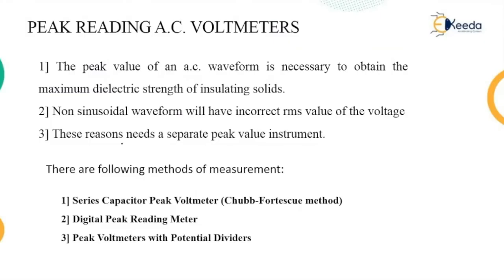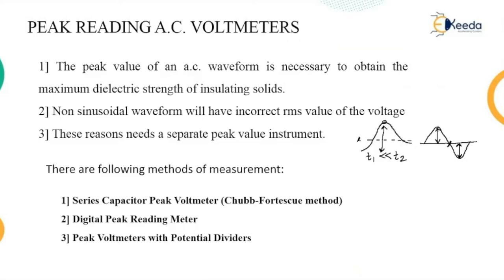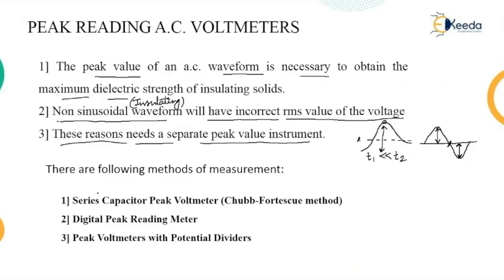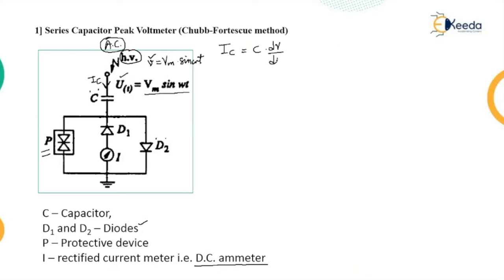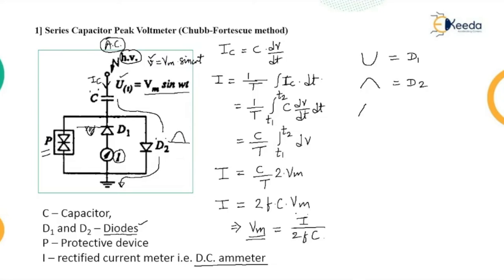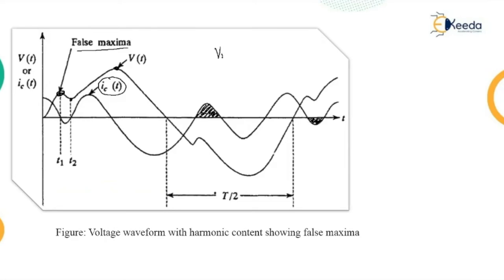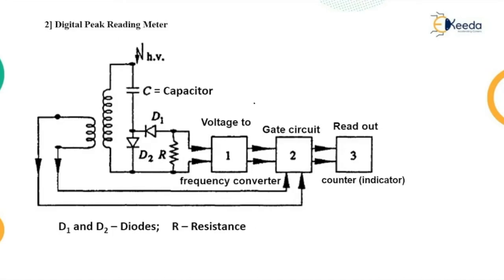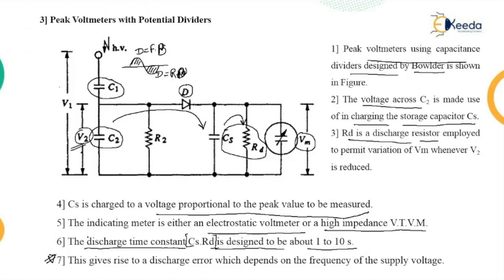Peak Reading Voltmeter - Measurement of High Voltages and High Current - High Voltage Engineering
Video Name - Peak Reading Voltmeter

Chapter - Measurement of High Voltages and High Current

Happy Learning!